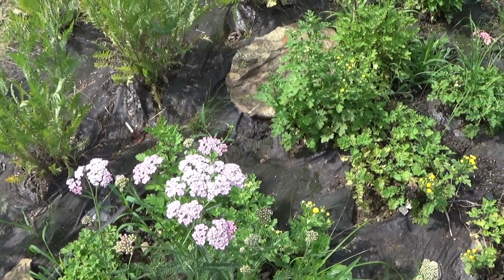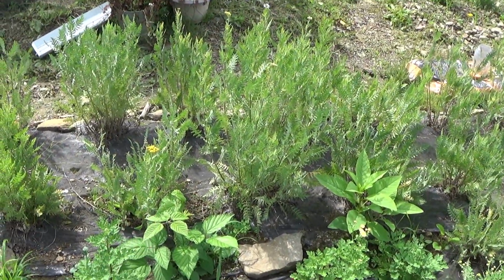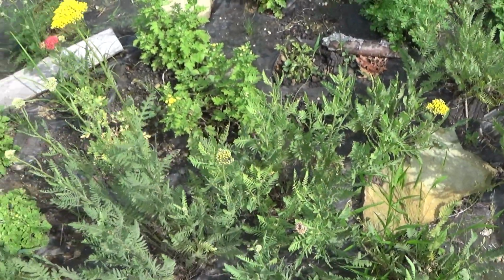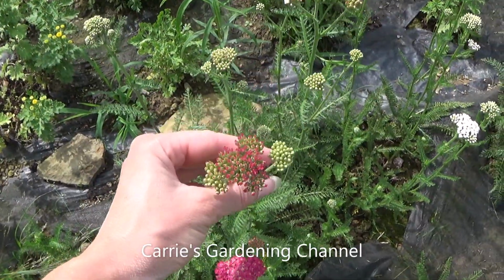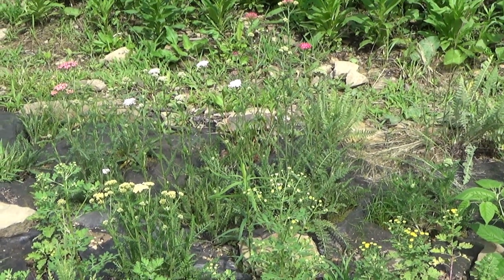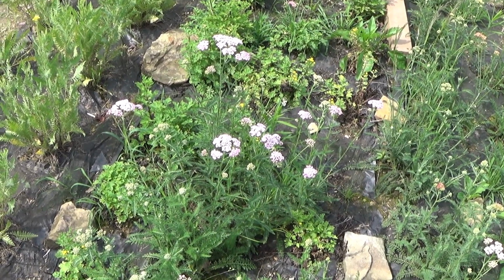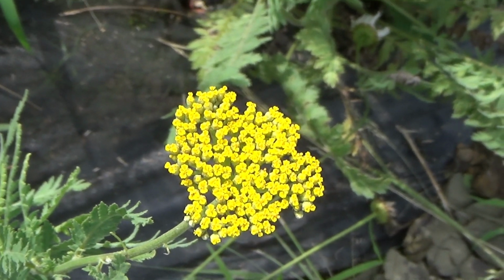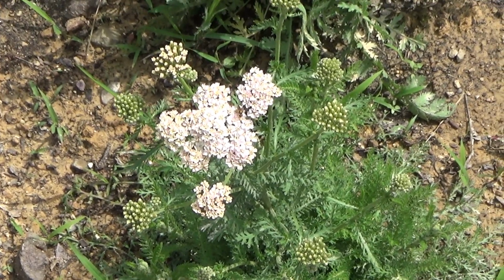Beginners Guide To Harvesting Yarrow And Yarrow Growing Tips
The yarrow has been blooming for a little while now and it is harvesting time!! In this video I will be showing how to harvest your yarrow and what to look for to pick your yarrow in it's prime blooming time. In addition to clean pruning shears you will want a nice clean fresh bucket of water to store your flowers in an you will want to remove any foliage that will be below the water. I will also be talking about how to grow yarrow plants.

Espoma Flower Tone
Soil Moisture Meter
Espoma Bulb Tone
Live Ladybugs
Jobes Organics Bone Meal
Jiffy Seed Starting Trays
4 Cell Packs
4 Cell Packs Bulk
6 Cell Packs
6 Cell Pack Different size
Jiffy Peat Pellets
Jiffy Biodegradable containers
Neem Oil
Novelty Watering Can 1 Gallon
Novelty 1/2 gallon Watering Can
Novelty Elephant Watering Can